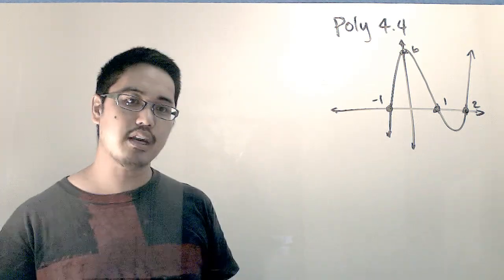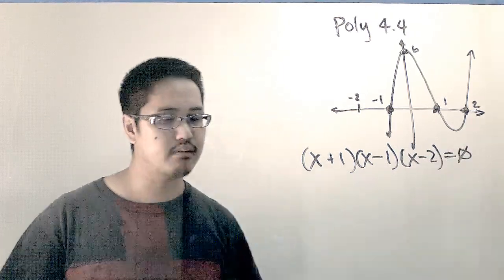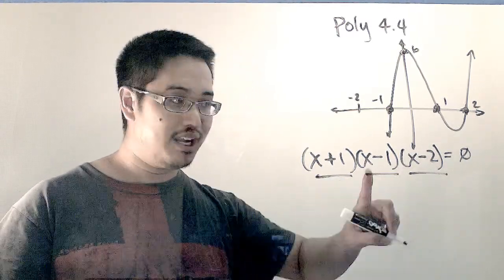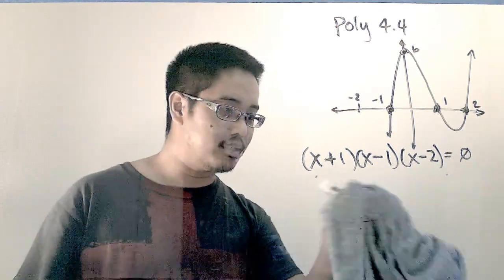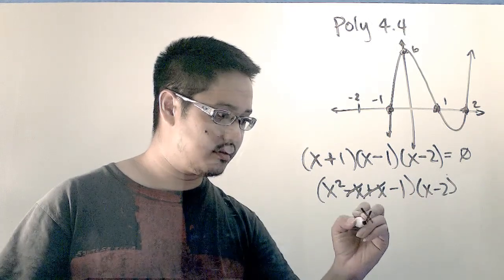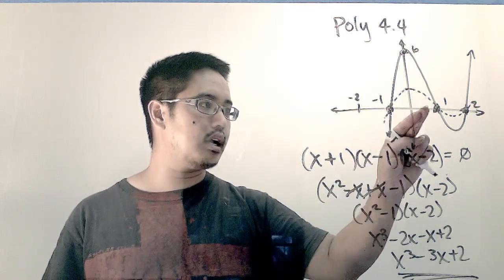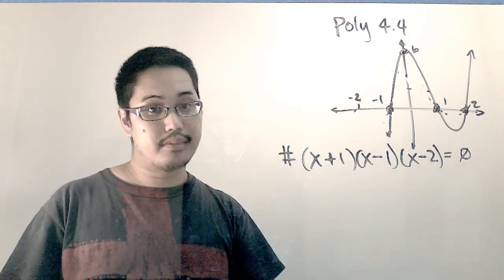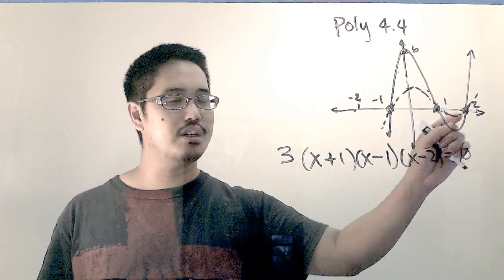SDG Alg 2 Poly 4 4 2 20141028 raw